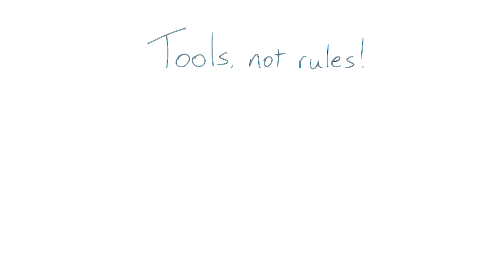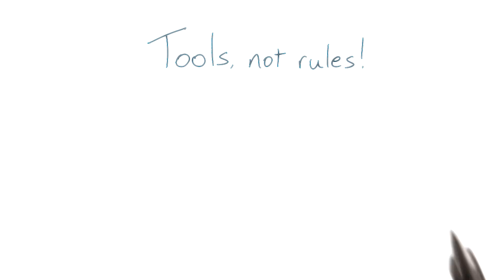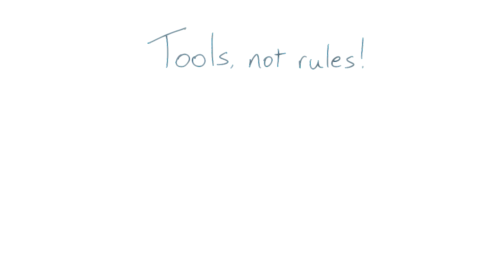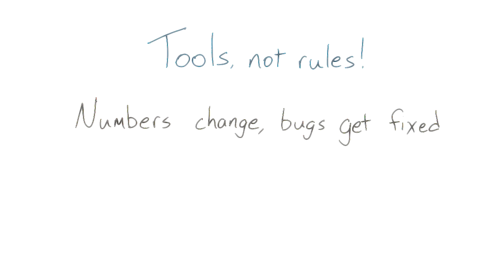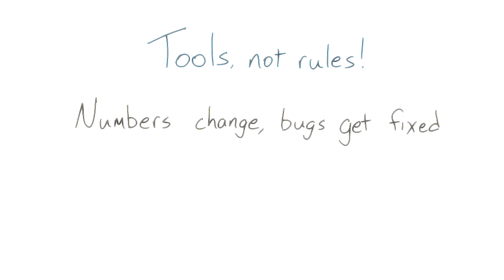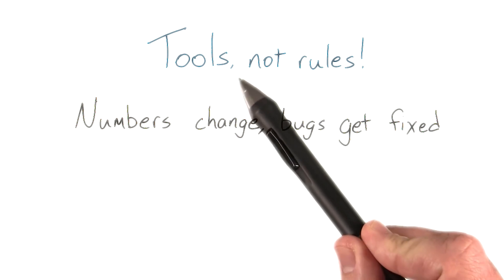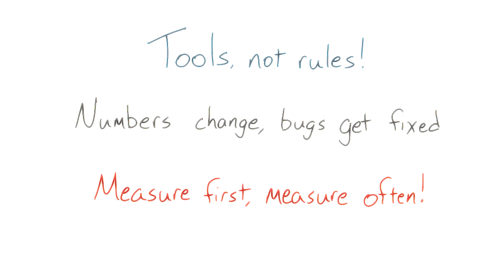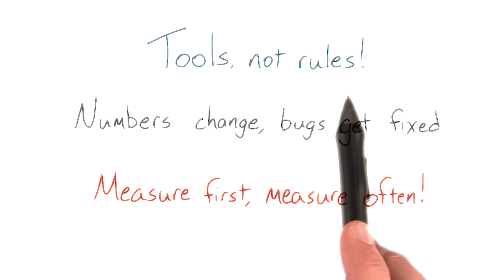Tools Not Rules - The Critical Rendering Path - Browser Rendering Optimization